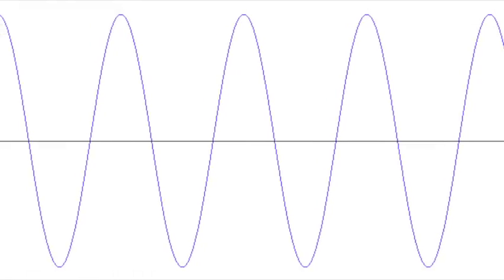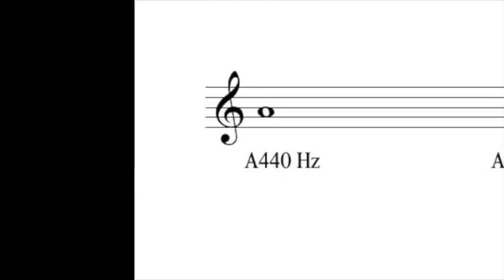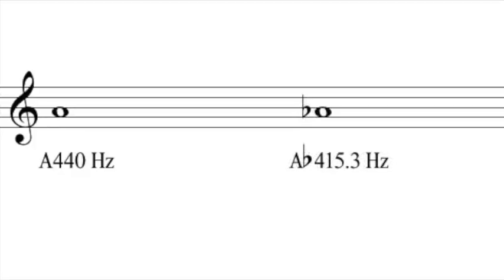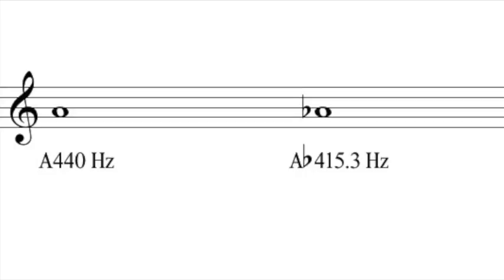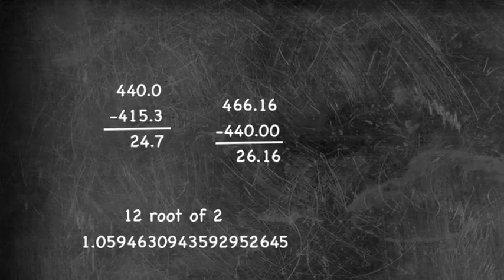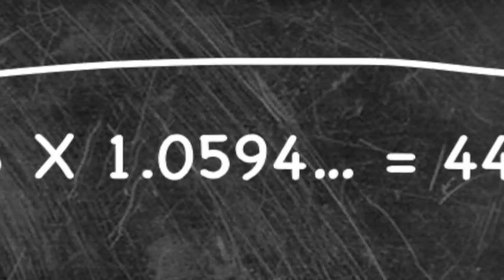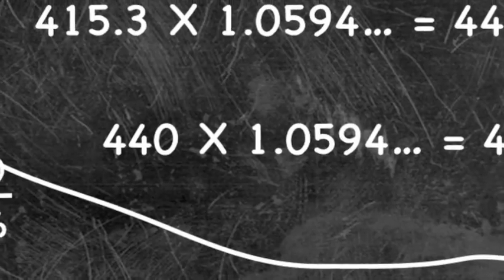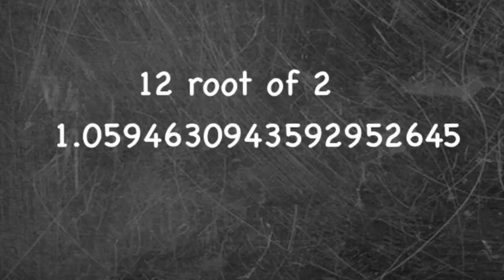7) Was that (an) Accidental?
Another in a series of Fundamentals of Music videos, this video explores a wee bit of the math that underlies the half step, the smallest interval between two different pitches in Western music.